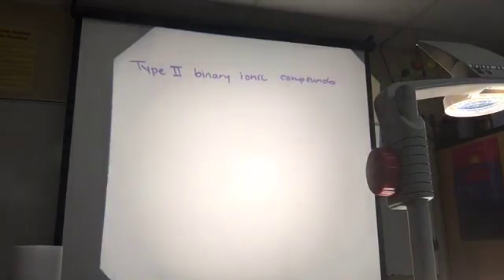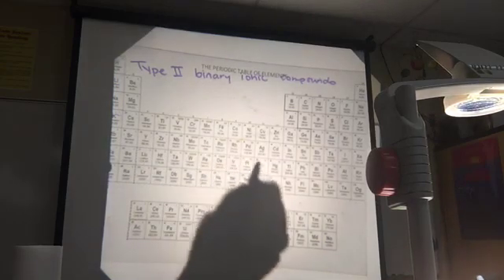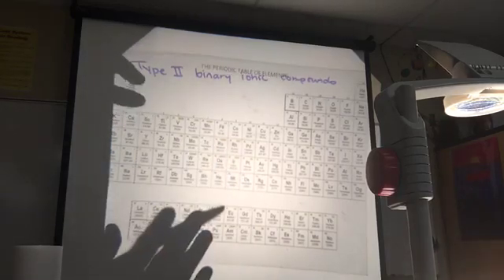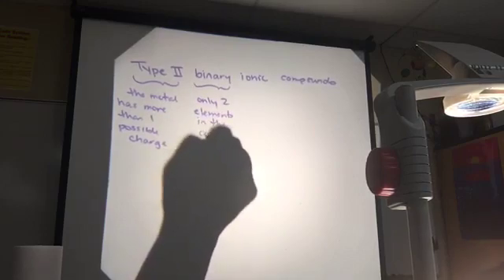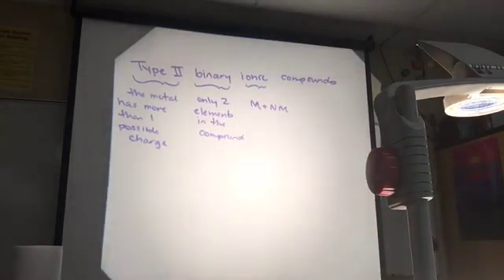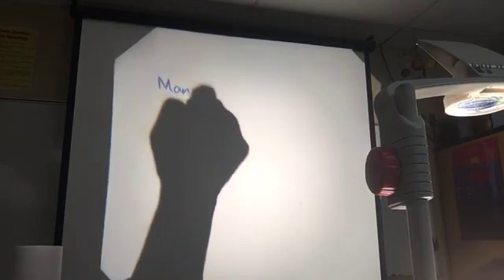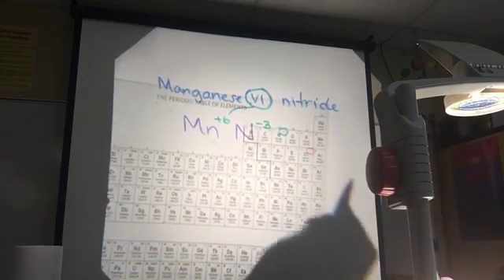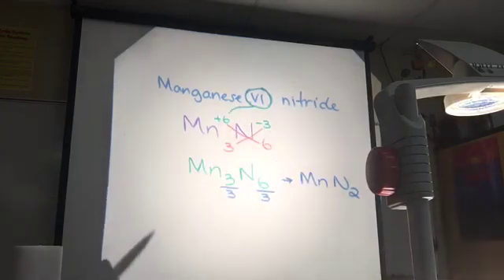Type II Binary Ionic Compounds part A